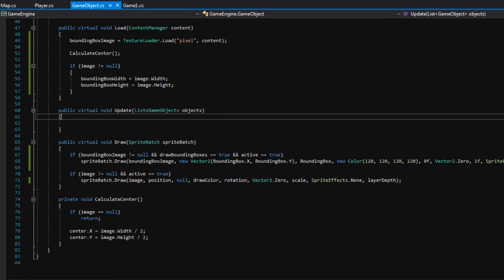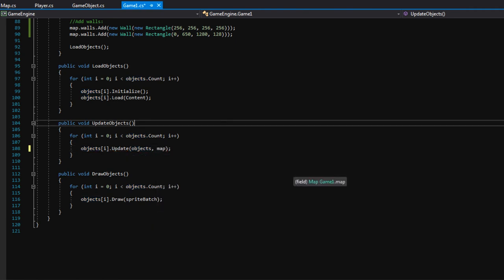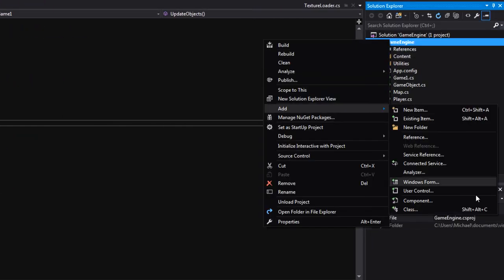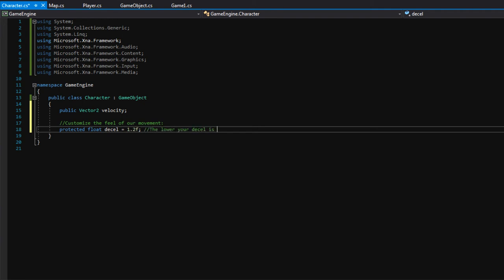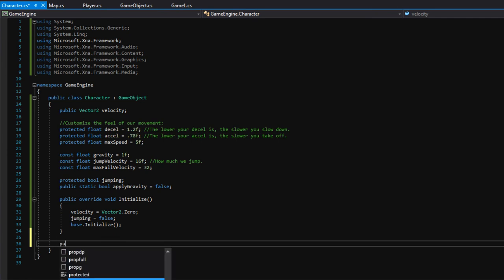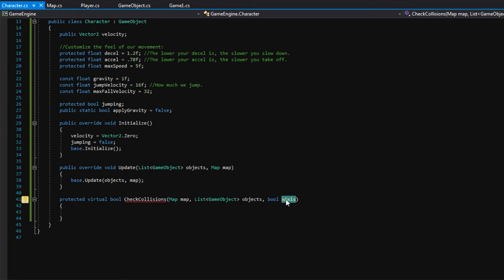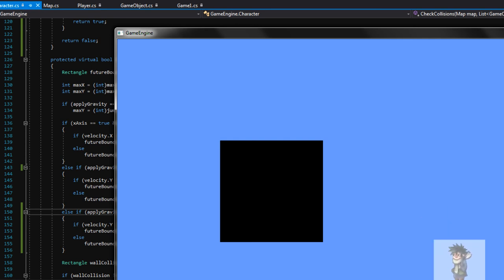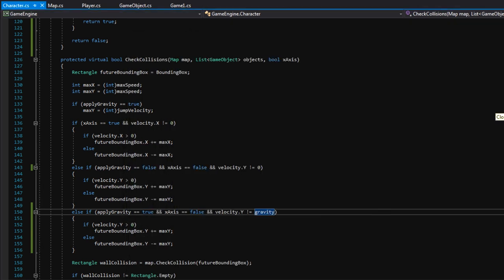5. Collision Detection and Physics pt. 2 | Making a 2D Game Engine with FNA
Do you want the ability to create any 2D game your heart desires? In this series we'll create a 2D game engine from the ground up. The code we use is taken from the same engine I use for my games The Path of Motus and Pillar. At the end of this series you'll be able to create almost any 2D game, and thanks to the power of FNA and MonoGame it can run on almost any platform! The code we write can easily work on PlayStation 4, Xbox One, Nintendo Switch, iOS, Android, Mac, Linux and more. Feel free to expand upon this engine once the series is over; the sky is the limit!

If you're a beginner, I recommend you start with my Intro To C# Programming video series. It was designed to perfectly lead into the game engine series